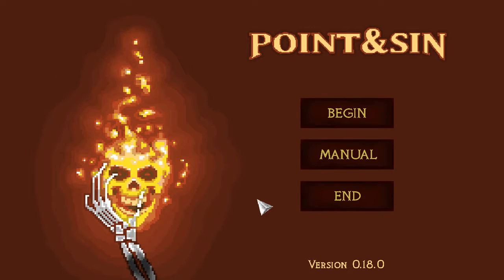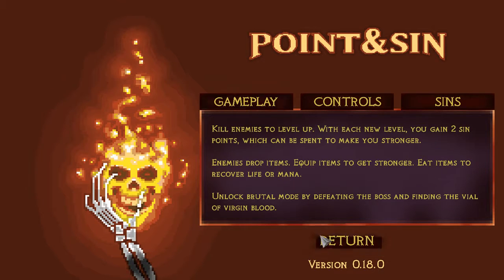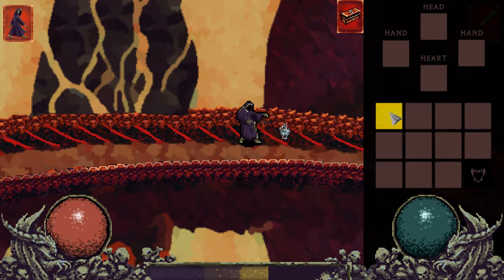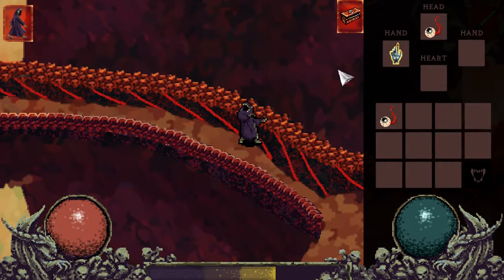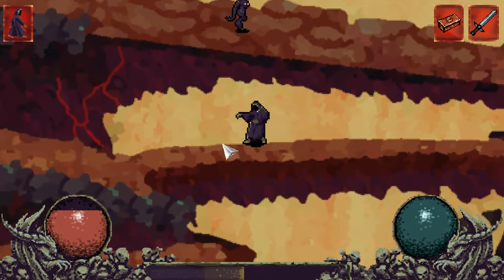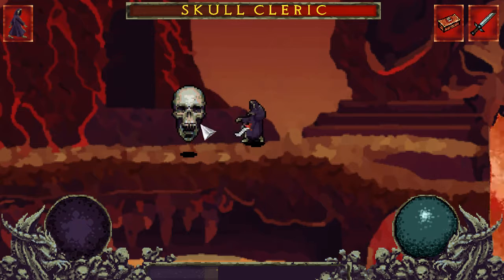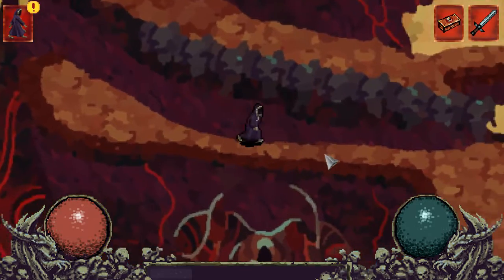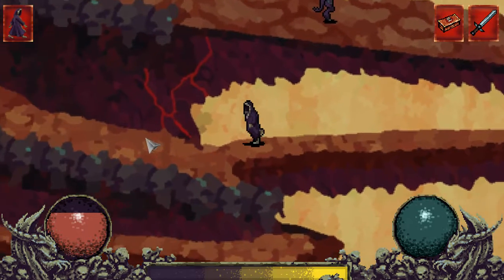Lets Play Point and Sin | Inspired By Diablo And Path Of Exile | Demo Gameplay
This is a short demo of a game inspired by Diablo and Path of Exile. It's currently in development as a hobby project of a Latvian dude and a few helpers.